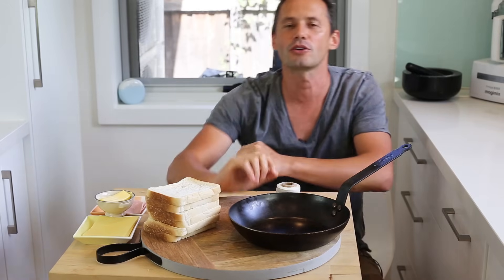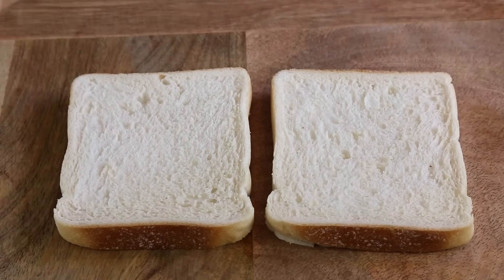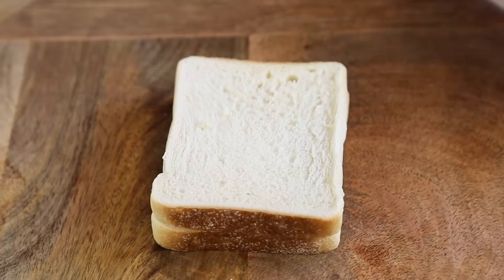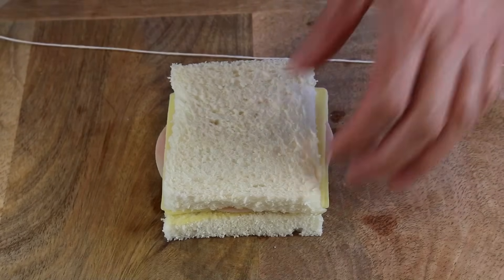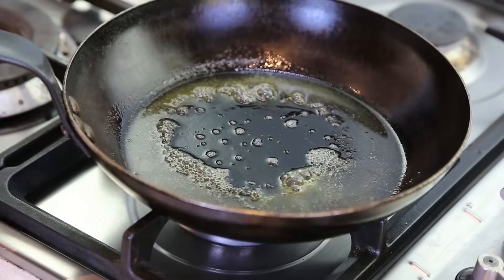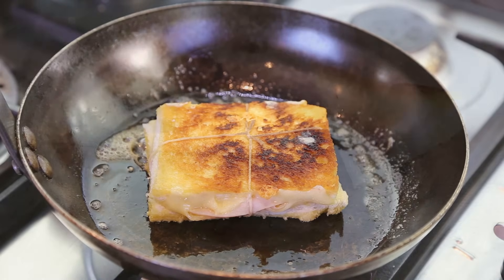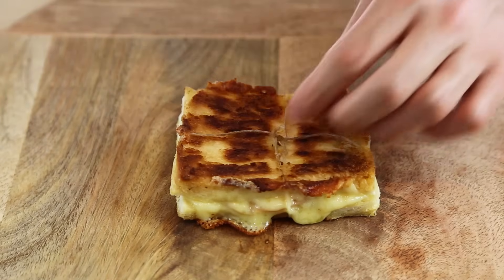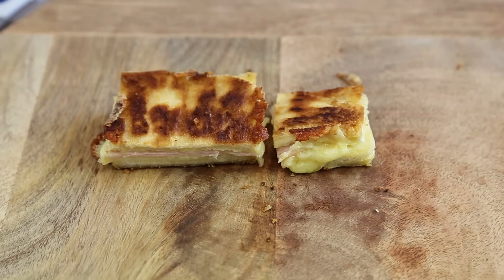Croque Monsieur Sandwich: The Old Versus The New Recipe ( Cooked in a frying pan)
Croque Monsieur: The Old Versus The New Recipe .

Croque monsieur sandwich is one of the oldest and best known toasted ham and cheese sandwich there is. it is a french recipe that originated from parisian cafe in the 1900 and its simplicity has conquer the world.

today we look at the new (modern) and old recipe of making a croque monsieur using a frying pan as it was done back then. that will give us some crunch. color and goodness in the same time.

The one and only cast iron dutch oven I use:

My favorite frying pan:

Website for text, print friendly recipe